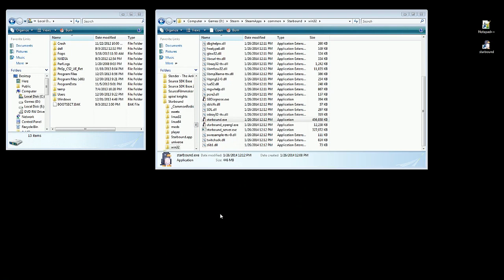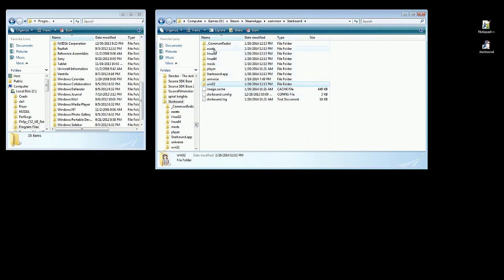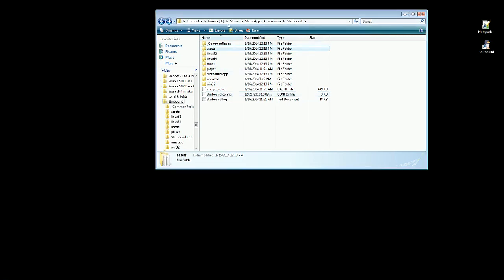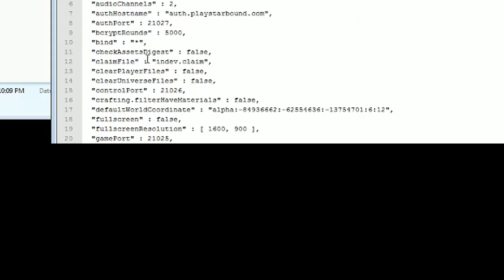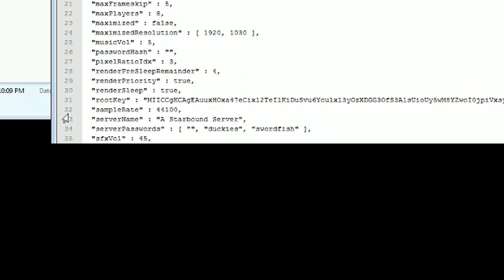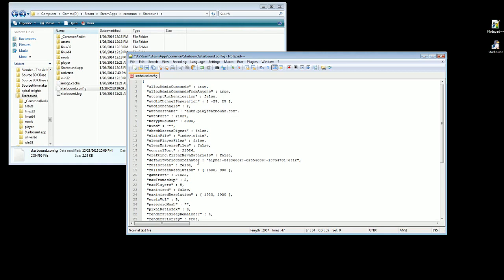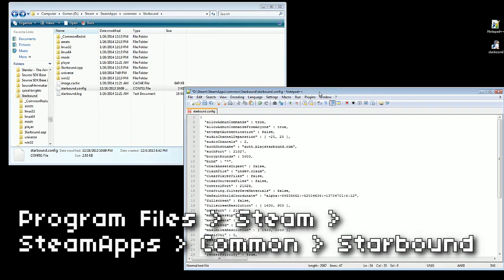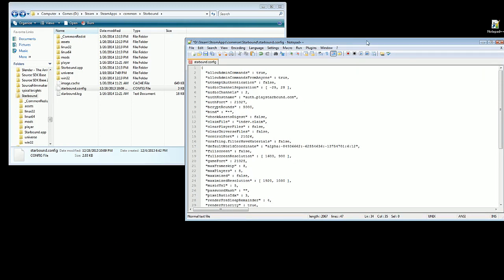Starbound - Basic Server Setup [Enraged Koala] [Furious Koala]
I found a discrepency with this video supplemental vid coming soon.

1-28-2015 Works with Upbeat Giraffe. The amount of lines has changed, but what you change, has not. Just look for the same strings and it will work.

If having issues with the config file not showing information, I'm told you might have to delete the local files from Steam and redownload Starbound, and run the server before editing.
I show you how to setup your own Starbound Server on a dedicated Windows machine for version Furious Koala.
Basic stuff to know: 21025 is the port, setting up a password (and deleting the defaults). On the dedicated machine, run the server.exe first, then open/edit starbound.config.